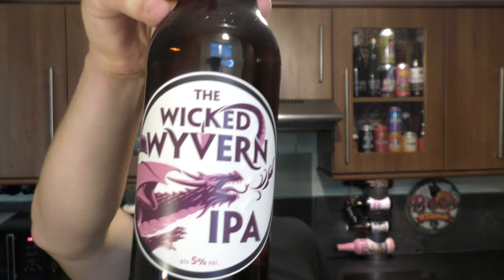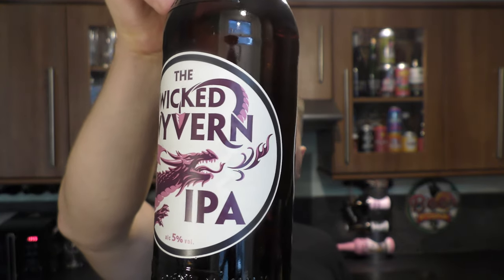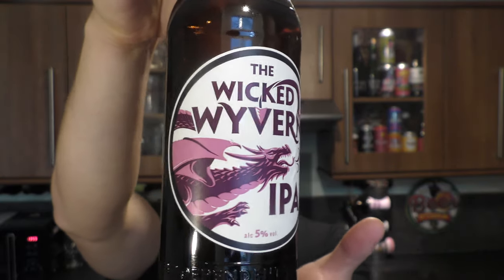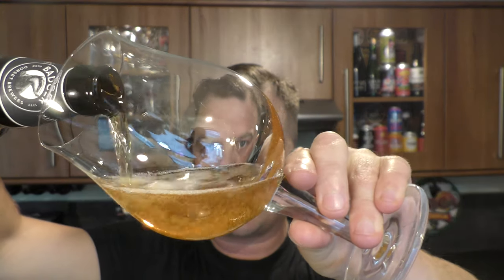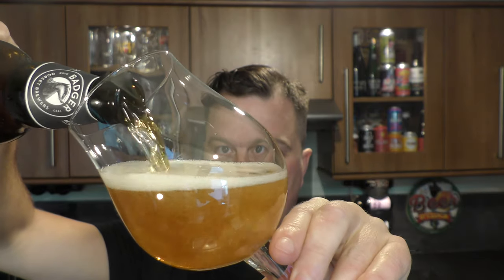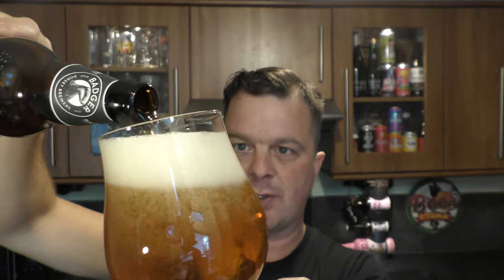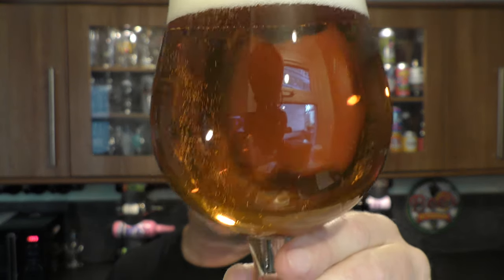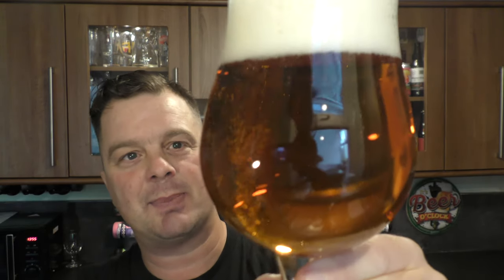Badger The Wicked Wyvern IPA By Badger Ales | British Craft Beer Review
Recorded In 4K Ultra HD Real Ale Craft Beer Reviews Badger The Wicked Wyvern IPA , Badger Ales , British Craft Beer Review

The Wicked Wyvern IPA

The Wicked Wyvern

Wicked Wyvern

Badger The Wicked Wyvern

British Craft Beer